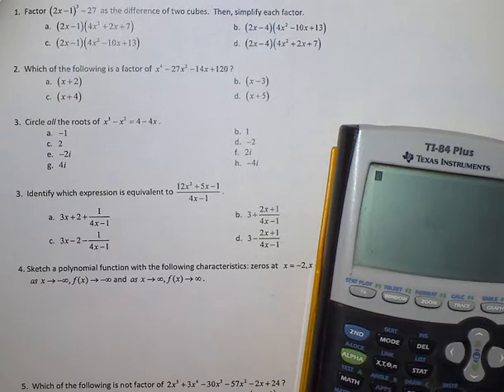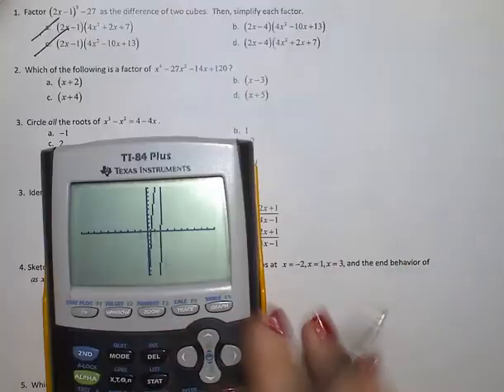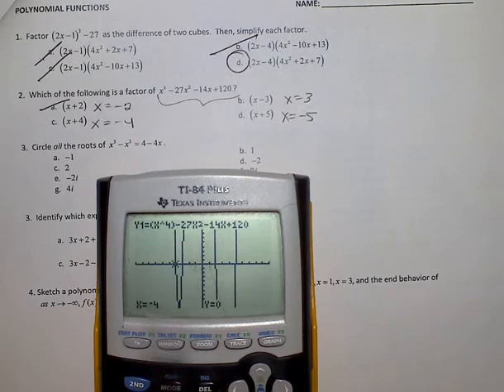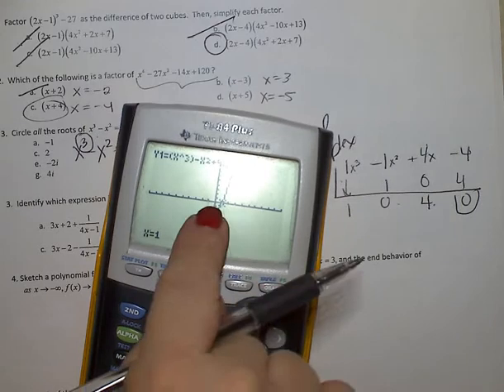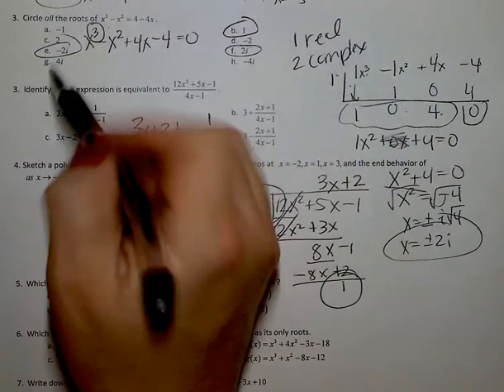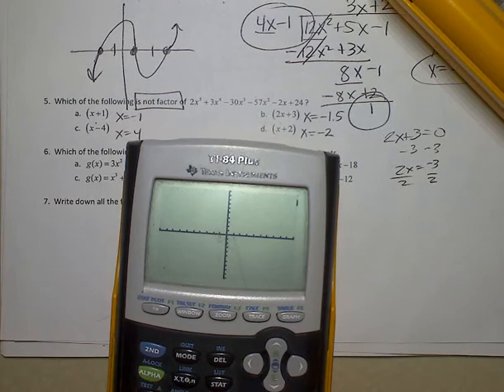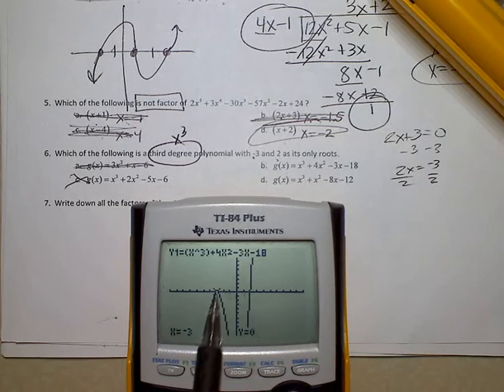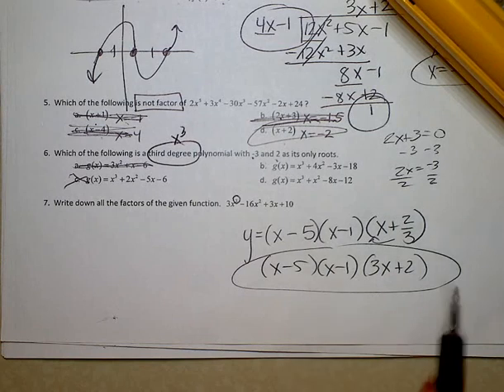Polynomial Review (Page 1)